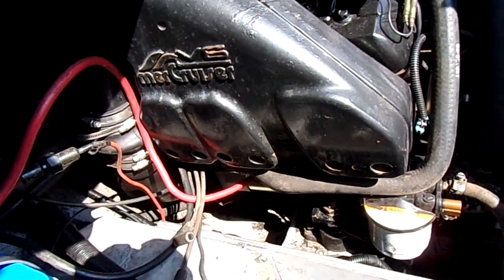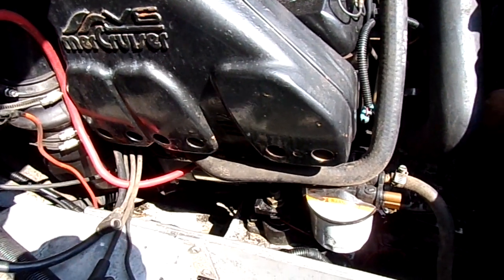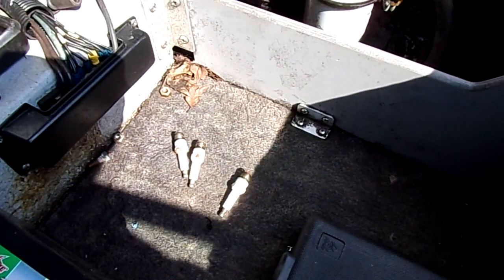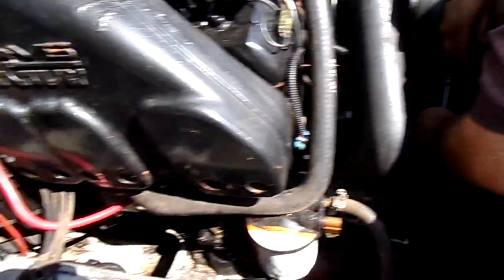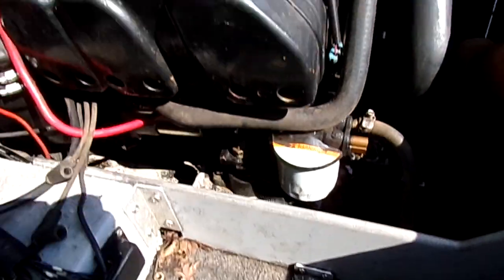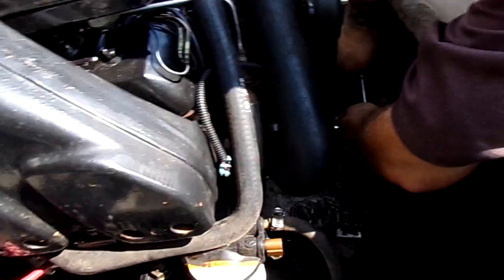Mercruiser 4 3 Water in ALL Cylinders Hydro locked 8 11 23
This is a boat that came in at the beginning of the season with a bad starter. We replaced the starter and all seemed great.

He came back a few weeks later and said the starter had gone out again. When we had the starter off,  we rotated the engine 360 and looked through where the starter had been removed to inspect the teeth on the flywheel. All the teeth looked to be in great shape.

We put another new starter on, all seemed to be good, and sent him on his way.

Now for the third time he comes in with a starter failure. This time it appears as if the engine is locked up. That would explain why it would be eating starters. We decided to pull the spark plugs to to have a look at the plugs and maybe do a compression test. When we pulled the spark plugs, there was water on ALL of the spark plugs. Since the starter had failed trying to turn over a hydro-locked motor,  we had to turn it over by hand.

This is the video of what we found - WATER in ALL of the cylinders. For the life of me I can not come up with a senerio that would cause water to be getting into all the cylinders on both sides of a V-6.